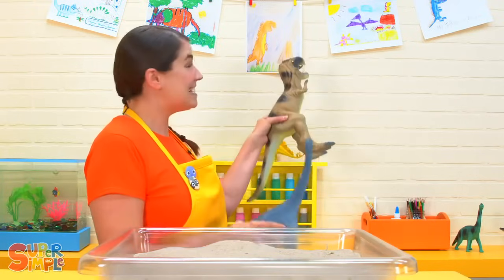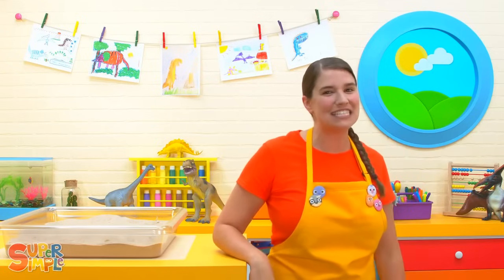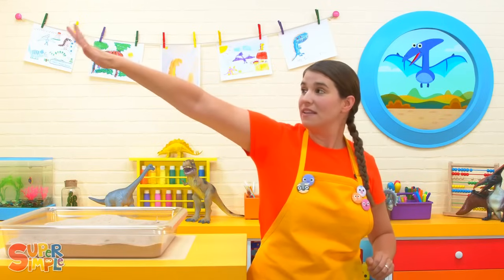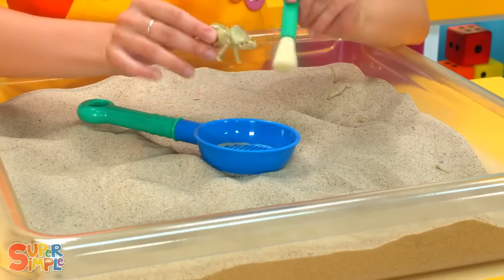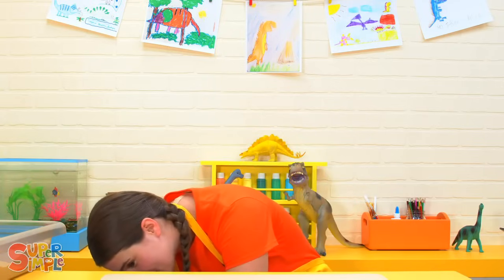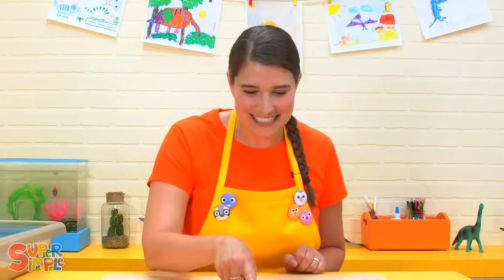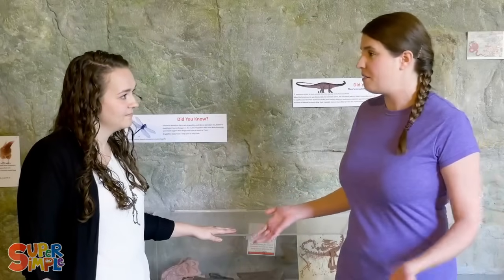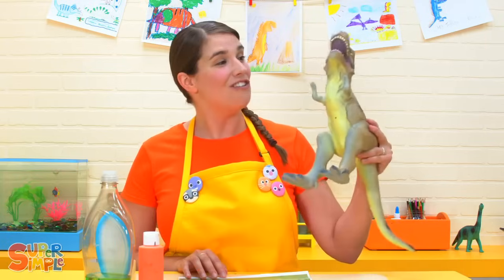Caitie's Classroom Live - Dinosaurs! #1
Hi friends! In today's show, we're exploring dinosaurs! Roar!

Designed to make it safer and simpler for young ones to watch online videos, YouTube Kids includes a suite of parental controls so you can tailor the experience to suit your family’s needs.